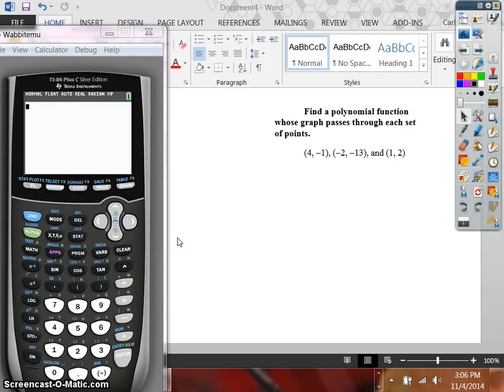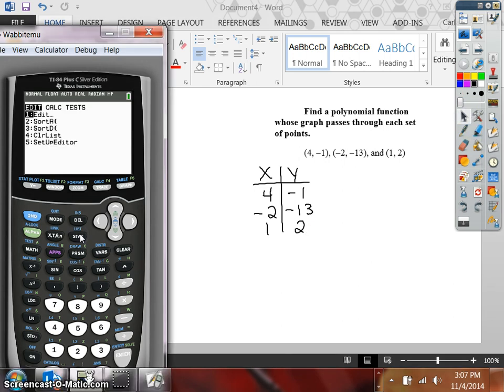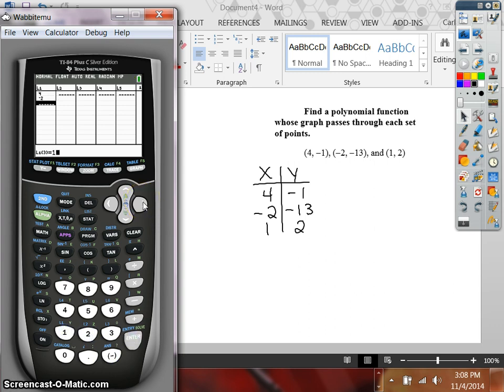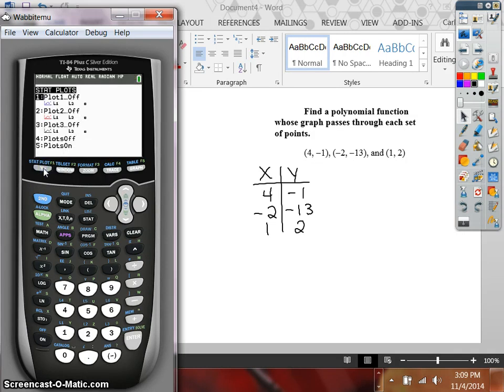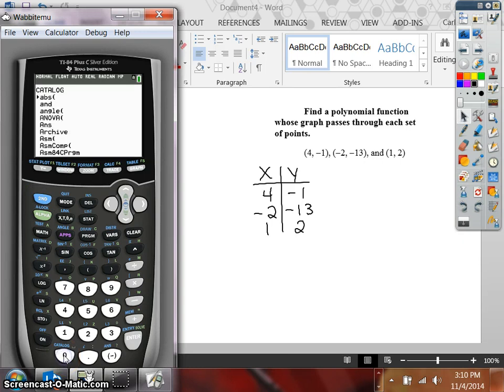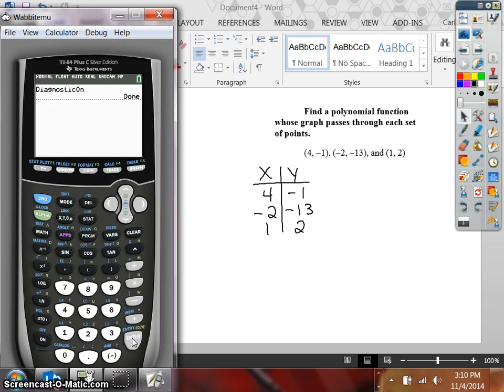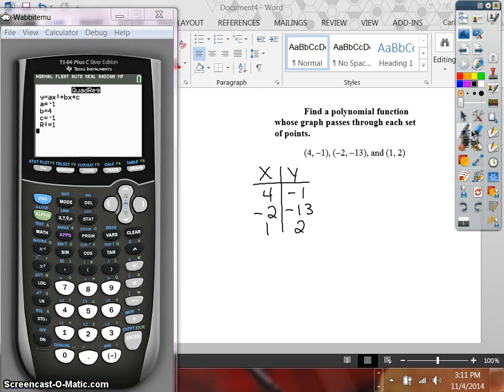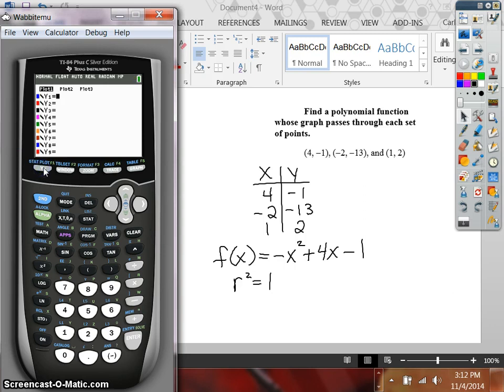Finding Poly models and zeros using TI-84+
You'll need the Polynomial Root Finder app from the TI website to make this work.